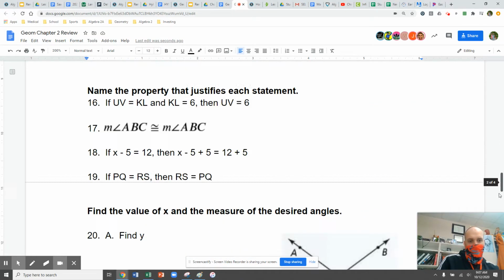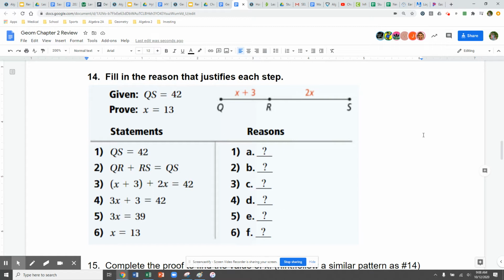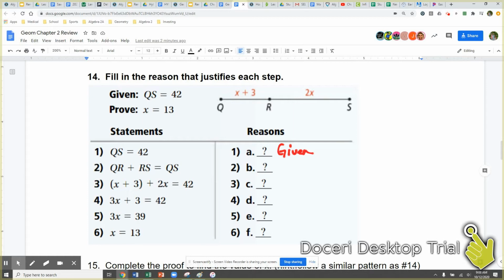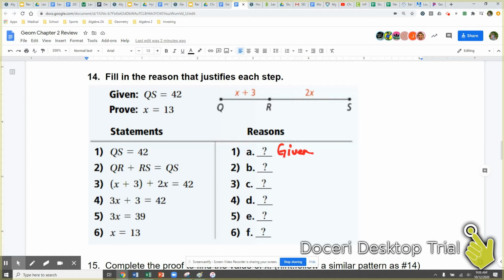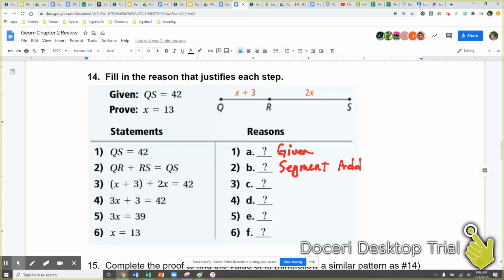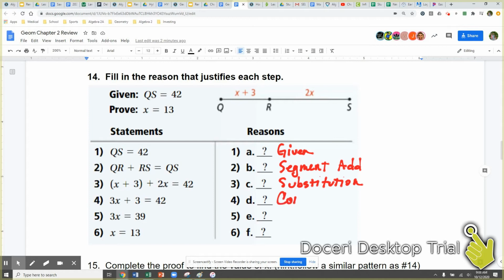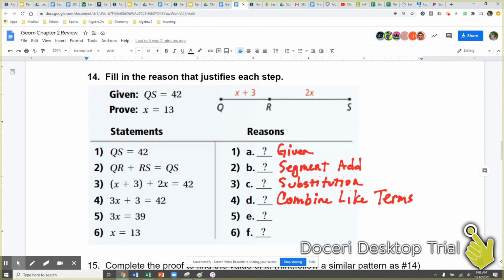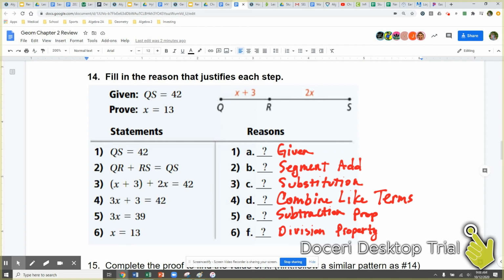IN CLASS VIDEO Ch 2 Review #14 Geometry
Working through the proof on # 14 on Ch 2 Review in Geometry